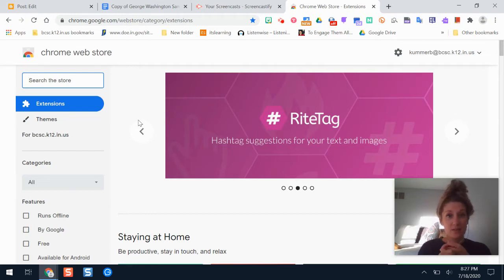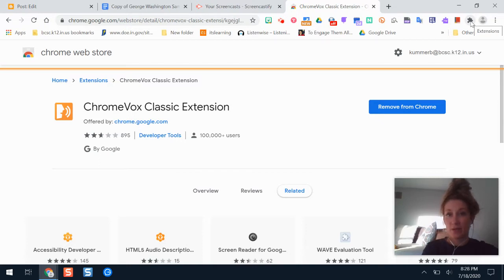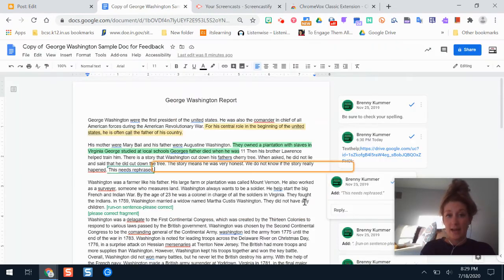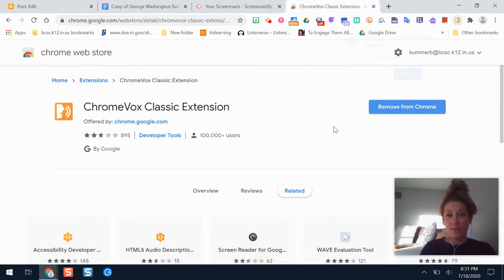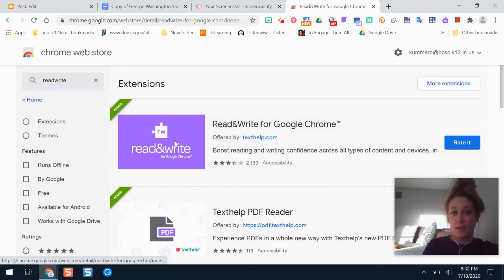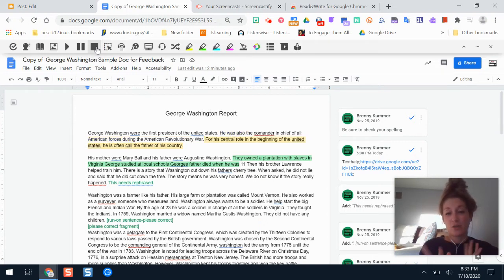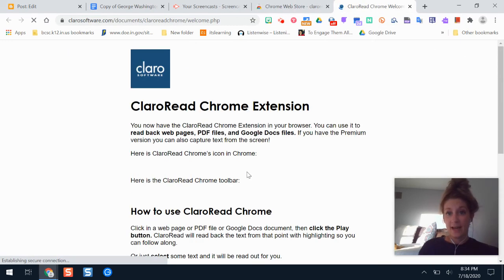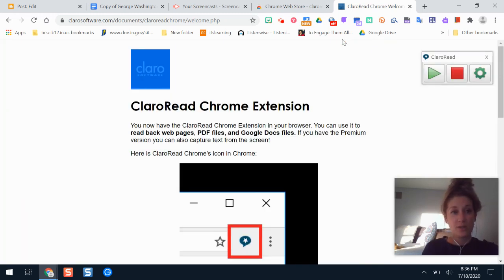Text to Speech in Chrome with ChromeVox, Read&Write, and ClaroRead Extensions : Accessibility Tips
Learn how to have text-to-speech options in Chrome or G-Suite with a few helpful extensions: ChromeVox, Read&Write, and/or ClaroRead Chrome.